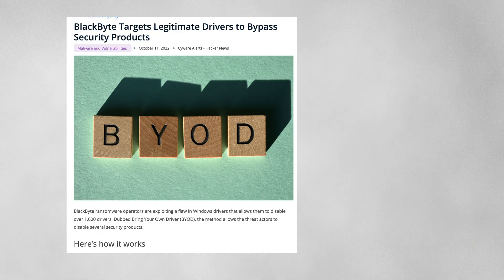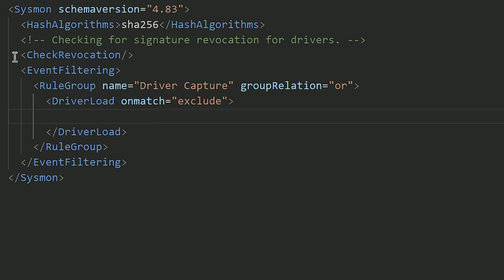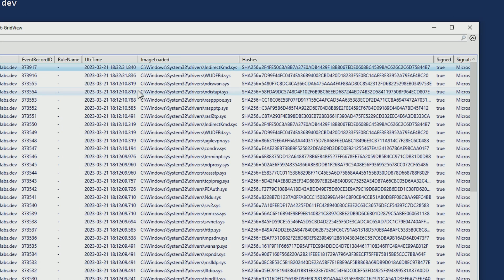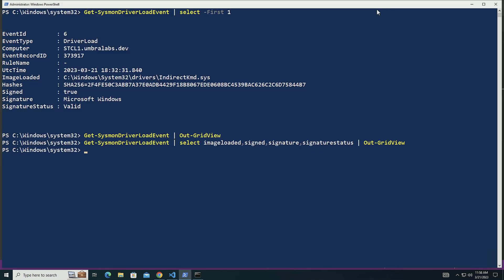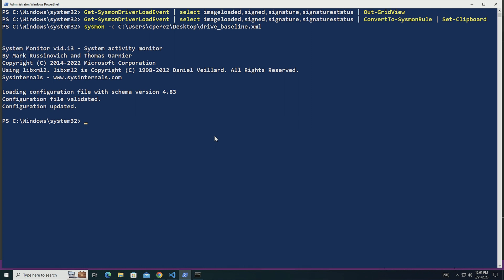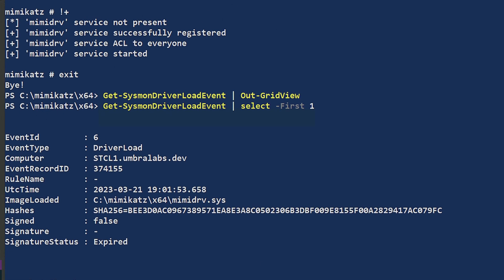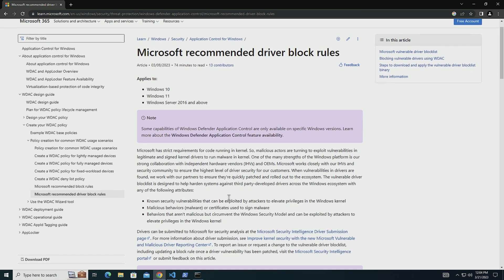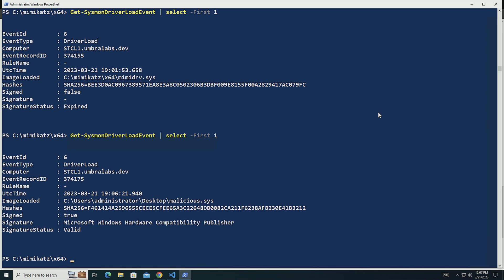Learning Sysmon - Tracking When Drivers Are Loaded (Video 9)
In this video, Research Team Lead Carlos Perez provides methods and recommendations for setting up a baseline in order to get the best value from this event type. He also demonstrates the collection using drivers that are currently being leveraged by an attacker.

00:00:00 Intro
00:01:19 Building a Baseline
00:01:35 Baseline Configuration Demo
00:04:13 Creating a Rule Set from baseline
00:07:05 Testing with Mimikatz
00:08:28 Test Revoked Driver
00:09:42 WDAC Driver Block Rules
00:10:24 Testing with Vulnerable Driver
00:11:40 Summary